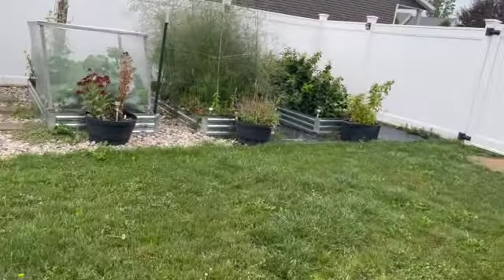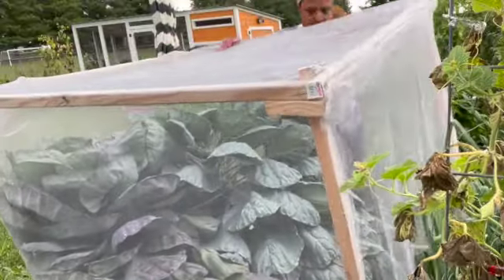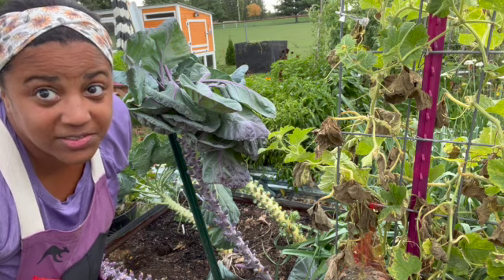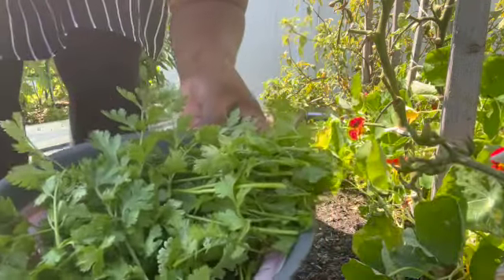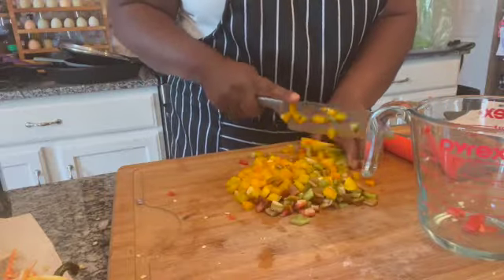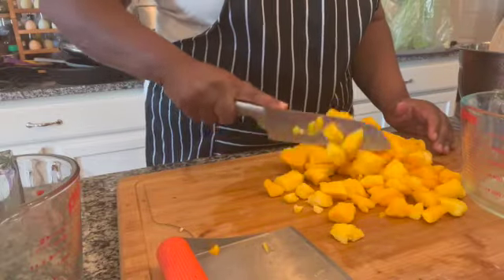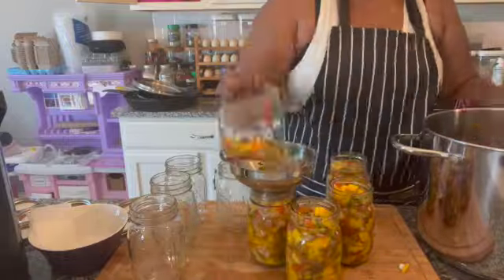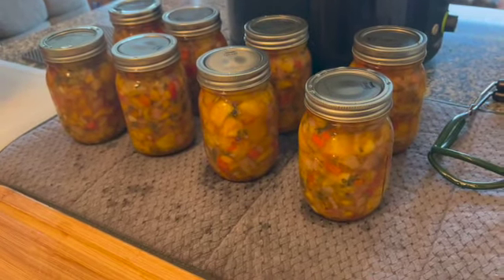Quick Garden Clean up plus Canning Mango Salsa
Speedy End of Summer Garden Clean up in small pocket of time, plus Canning Mango Salsa

SubPod In ground Worm composting

Presto Electric Canner

Steam canner

Jarden Sauce Maker ( food mill electric)

Silicone reusable bags

Roo Harvest Apron

Tru Earth Laundry Detergent Sheets

ButcherBox Sign up through my link and get $50 off your first box!

Links are affiliate links, and as an Amazon Associate, I earn from qualifying purchases-but I will only recommend items I LOVE and use daily with no extra cost to you, and it helps support the channel! I appreciate you!

MAILING ADDRESS:

Holly Baker
Findlay, OH 45839